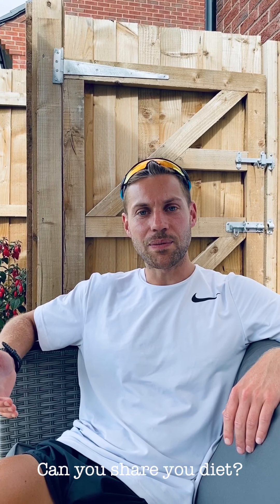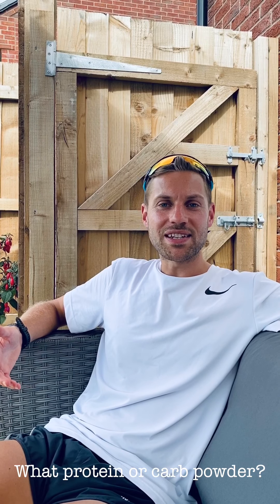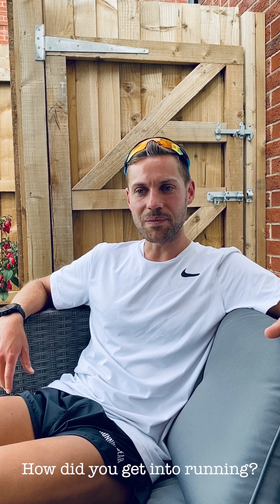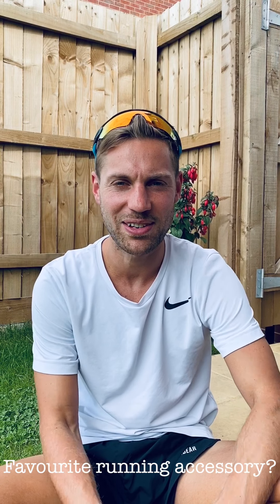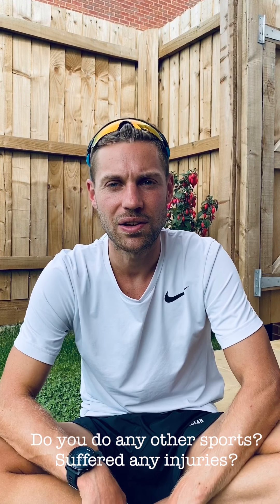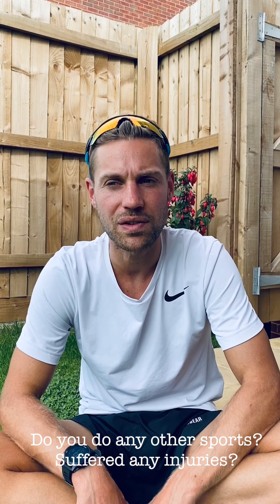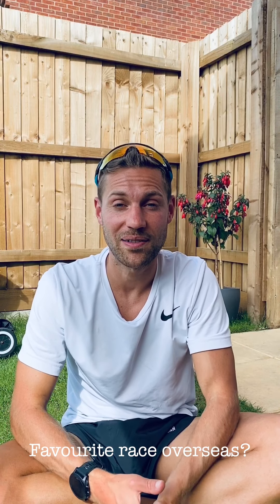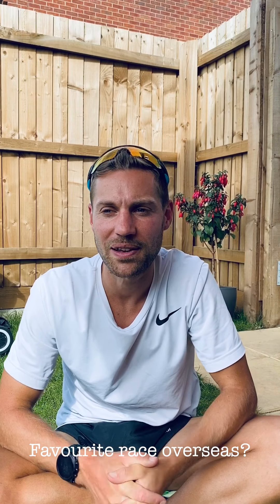Running Bear Ambassador @_lureofthewild_ Q&A for RBRC🐾❓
Here is RB ambassador Josh Barrow’s (lureofthewild_) Q&A for Running Bear  Running Club Members - we hope you enjoy it🤗

Want to find out more about Running Bear's Virtual Running Club?